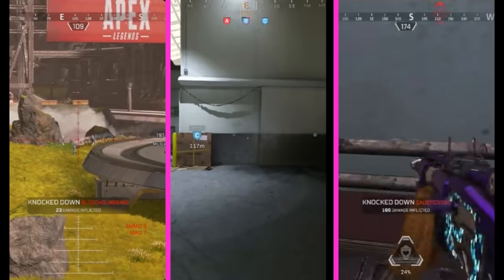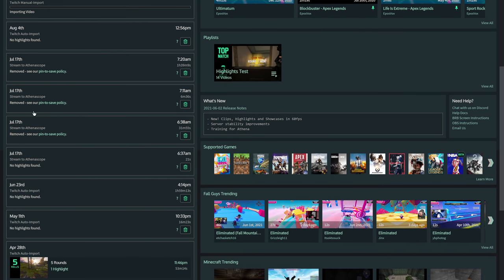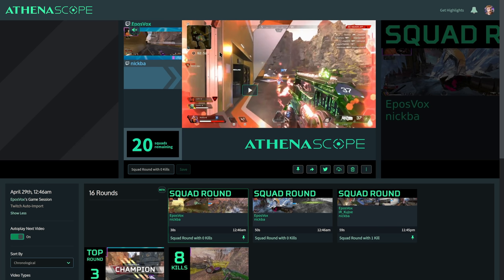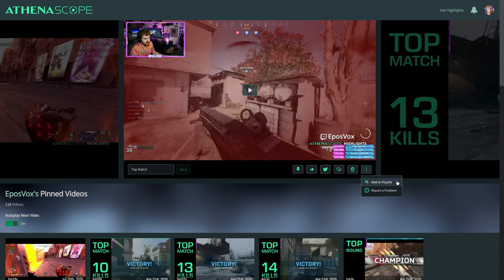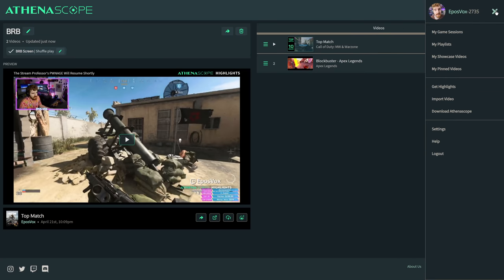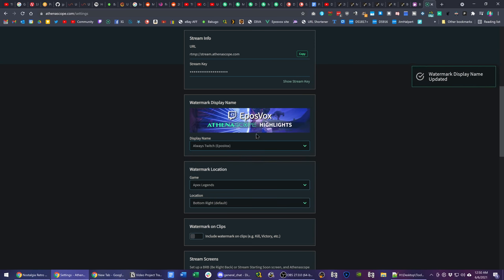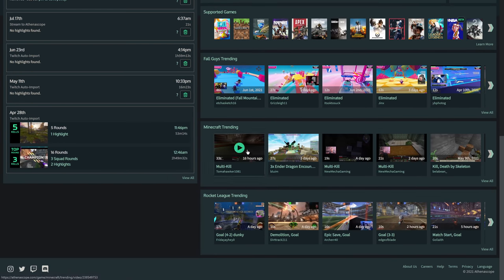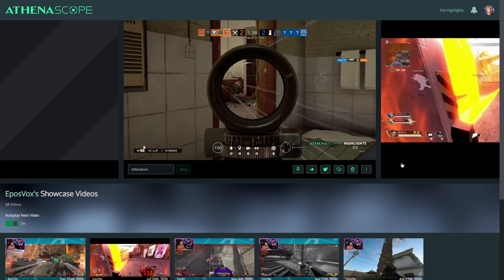This will keep viewers around your stream a LOT longer!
🔥 Check out Brilliant to take your education to the next level
Today we’re looking at an awesome tool to keep your streams engaging when you have to step away.
This will let you put together automated montages, clip compilations, highlights etc. of your gameplay to showcase on a BRB / Be Right Back screen or your Starting Soon countdown to keep your viewers engaged in your stream! You can make something like this yourself, or cut your own highlights reels - but this does it all for you!

Is it time to get rid of your Be Right Back scene? | Stream Critique Episode 6